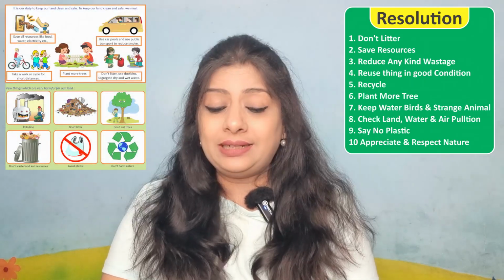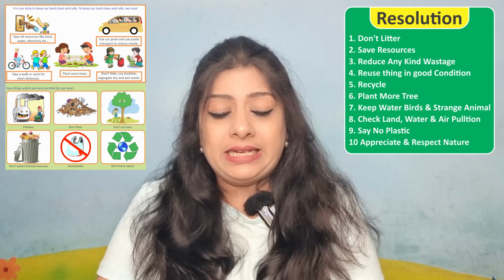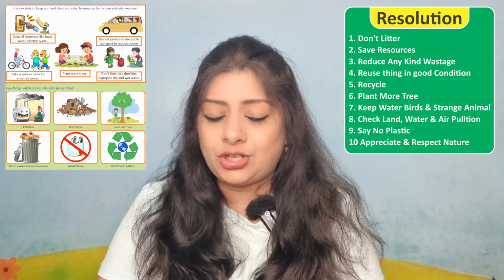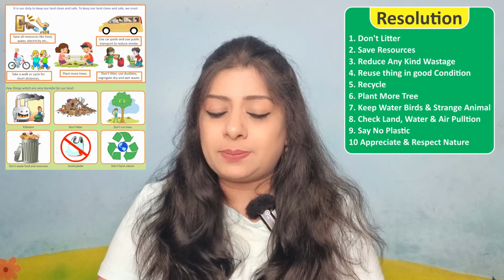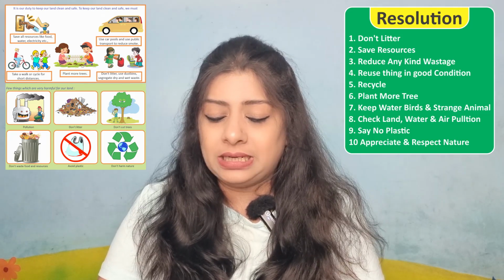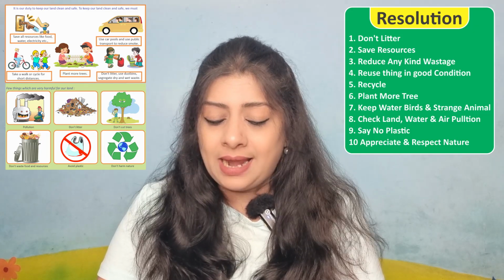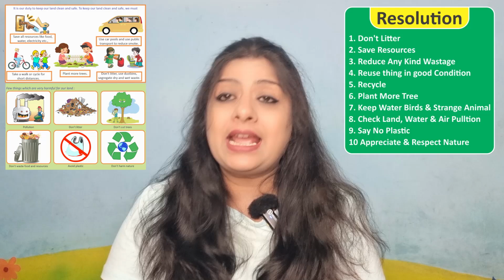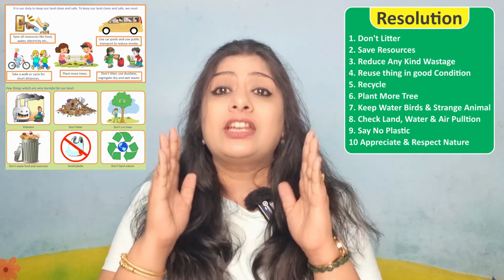Introduce EVS 🌱& GK 📖 Through Thematic Story 📚✨ | One Story, 10Powerful Learning Benefits 💡 for Kids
00:00:00 - 00:01:21
Introduction to Nature Science Series

00:00:41 - 00:02:12
Learning Characters in Nature Science

00:01:26 - 00:02:52
Goal: Becoming Nature Guardians

00:02:10 - 00:03:38
Story Begins: S and Somi's Curiosity

00:02:53 - 00:04:28
Old Banyan Tree Explains Creation

00:03:41 - 00:05:07
Journey to Become Nature Guardians

00:04:24 - 00:06:35
Resolutions for Protecting Nature

00:05:48 - 00:06:45
Importance of EBS as Nature Science

FEPAINDIA- All in One advanced Teacher & Parent Empowerment Platform to Create Happy Global Citizens

CORE TOPICS
EARLY YEARS & CHILD CARE
BRAIN DEVELOPMENT
CHILD PSYCHOLOGY
FOUNDATION LITERACY
FOUNDATION NUMERACY
EVS - NATURE CSIENCE
DIGITAL LITERACY
FINANCIAL LITERACY
PHYSICAL/MENTAL/SOCIO EMOTIONAL/LIFE\PRANIK/ SPIRUTUALDEVELOPMENT

TEACHER & PARENT EMPOWERMENT MODULES
TEACHER WELLBEING ROUTINE
PARENTING TOOLS
CURRICULUM DEVELOPMENT
CODING PHONICS METHODOLOGY
PANCHADI PEDAGOGY
KINDER JOY STORIES
21ST CENTURY SKILL SETS
LESSON PLANS
ASSESSMENTS
EVALUATIONS
REINFORCEMENT STRATEGIES
ADVANCED TEACHING TECHNIQUES
GLOBALLY PRACTICED METHODOLOGIES & EDUCATION PHILOSOPHIES
STEAM
ROBOTICS
ARTIFICIAL INTELLIGENCE
MONTESSORI METHOD
GRAPHIC REPRESENTATION
IBL
TRANSDISCIPLINARY LEARNING
STUDENT OWNERSHIP & ENGAGEMENT
PBL
8 MULTIPLE INTELLIGENCES

LEARNING AIDS
TEACHING RESOURCES
CLASSROOM HANDLING
NOTICE BOARD TOPICS
PRE SCHOOL MANAGEMENT